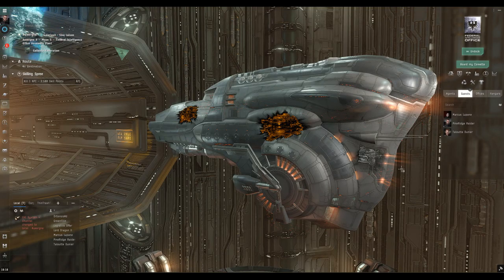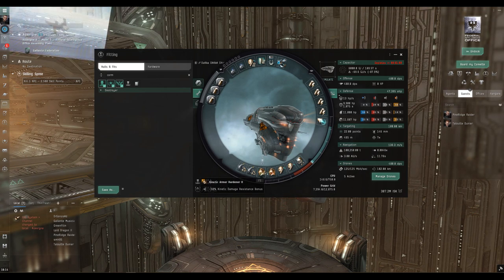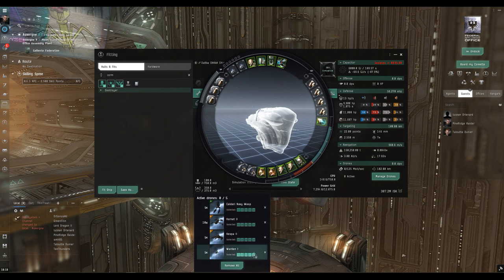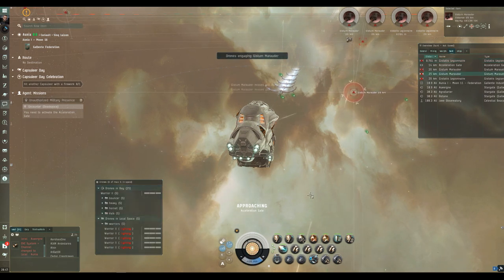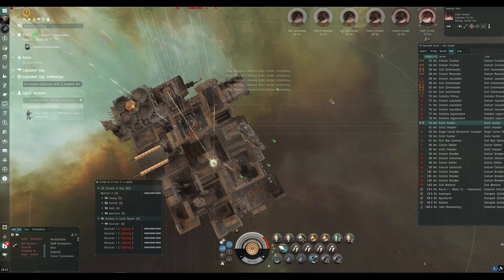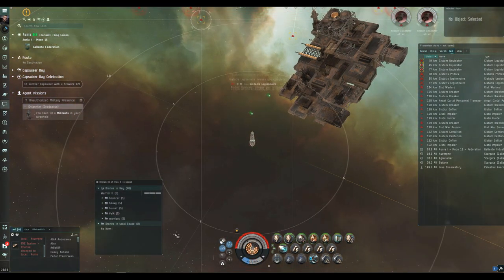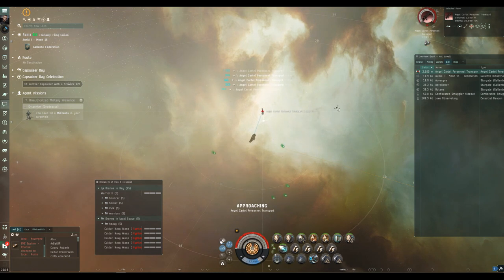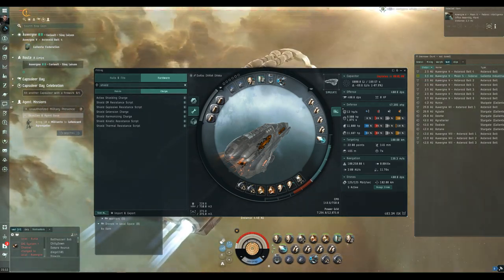Eve Online Level 4 Mission Sentry Drone Dominix. 'A Tanky Drone Herding Battery.'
In this video we try out sentry drones in our Dominix Gallente Battleship on Level 4 Missions.
Fit below :)

[Dominix, DaKka DAKkA DAkka]
Reactive Armor Hardener
Large Armor Repairer II
Thermal Armor Hardener II
Kinetic Armor Hardener II

500MN Quad LiF Restrained Microwarpdrive

Medium I-ax Enduring Remote Armor Repairer
Medium Asymmetric Enduring Remote Shield Booster
Small Tractor Beam I
Salvager I

Bouncer I x5
Caldari Navy Wasp x5